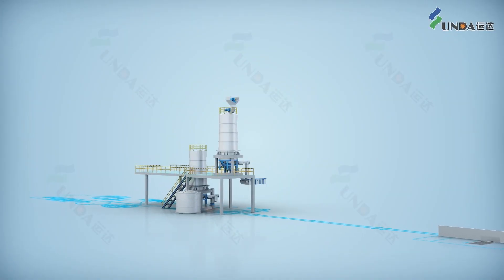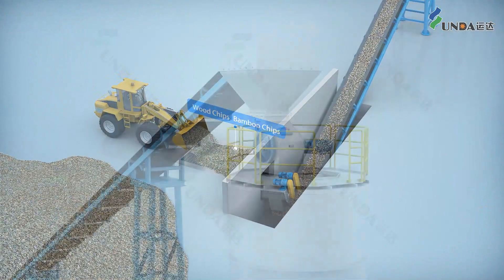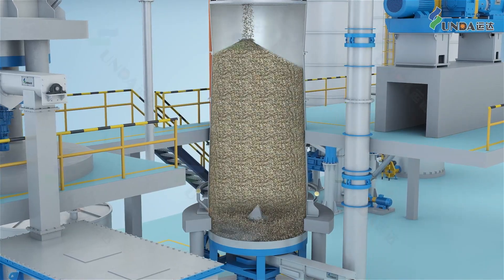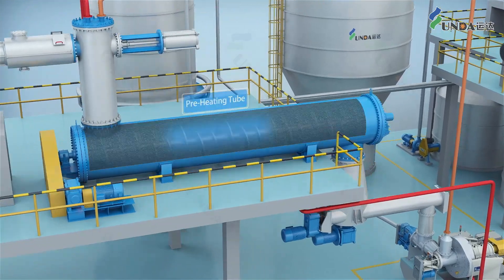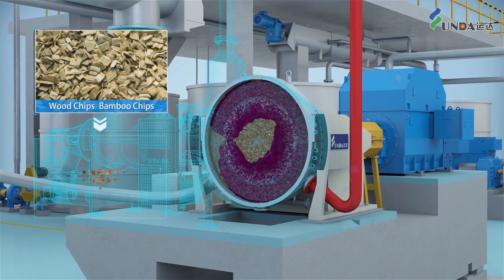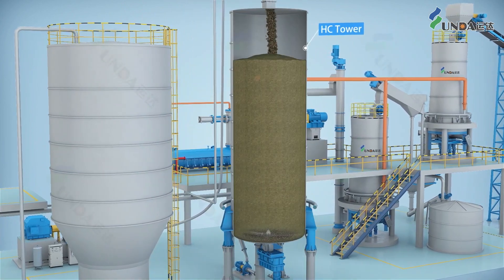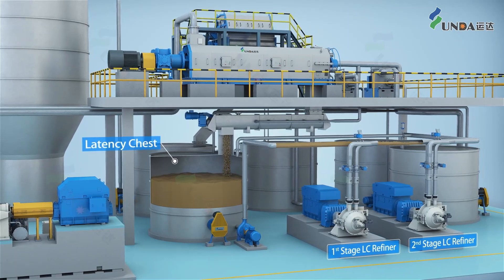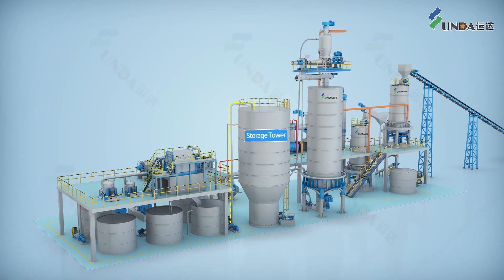i-CTMP High Yield Pulping System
Company Name: Zhengzhou YUNDA Paper Machinery Co., Ltd.

Yunda’s i-CTMP pulping system is an new generation of Chemical Thermal Mechanical Pulping (CTMP) process technology.
Compared with the traditional CTMP process, i-CTMP has many advantages, such as lower investment cost, better flexibility with variations in raw materials, good pulp quality and low production cost.